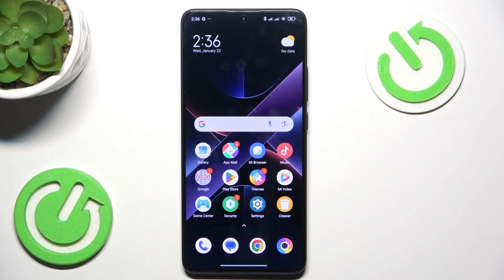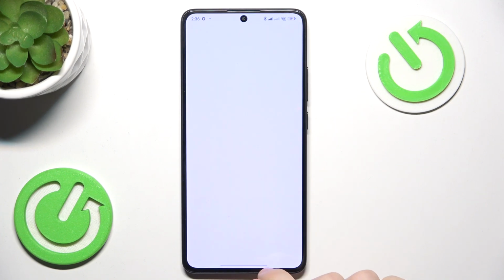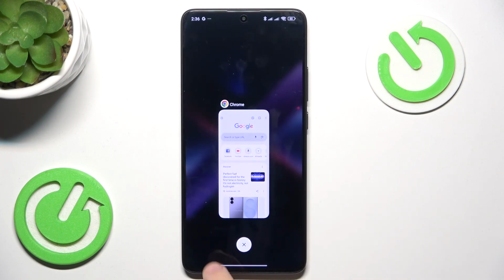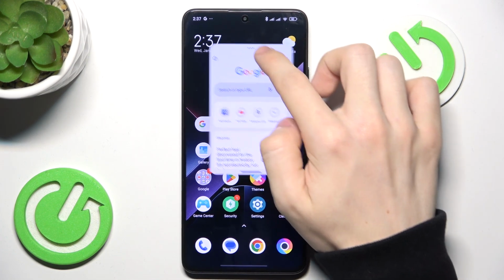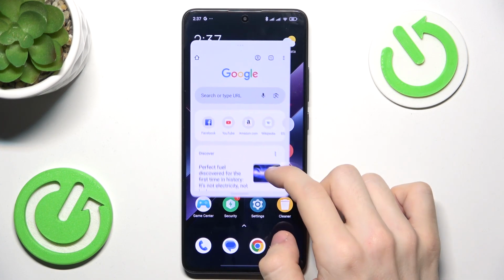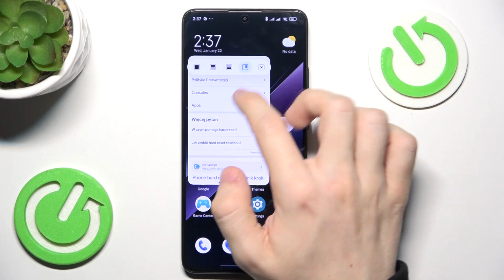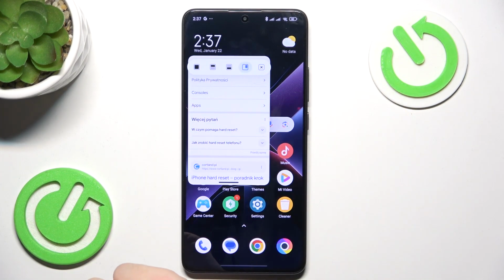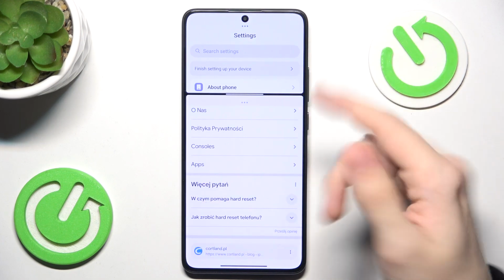How to Open Apps in Floating Mode in POCO Phone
In this video, we’ll show you how to open apps in floating mode on your POCO phone. This feature allows you to multitask efficiently by keeping apps in a resizable, movable window while using other features on your device. Follow this guide to boost your productivity and multitasking skills.

How to enable floating window mode on POCO phone?
How to use apps in floating mode on POCO phone?
How to open floating windows on POCO phone?
How to run apps in floating mode on POCO phone?